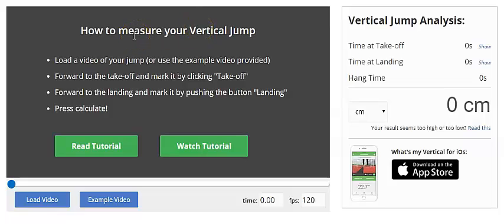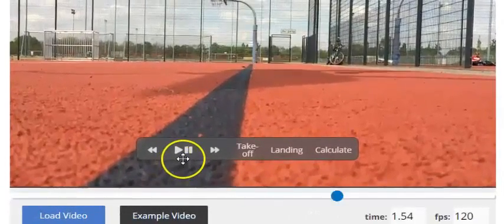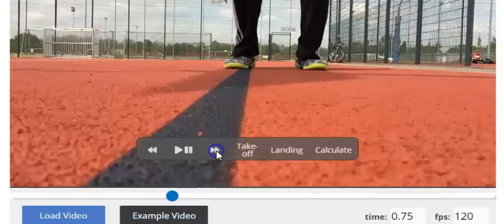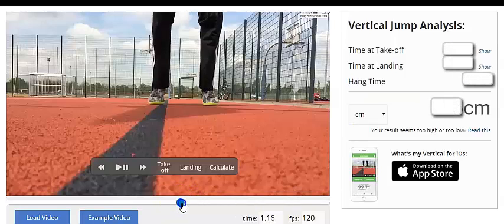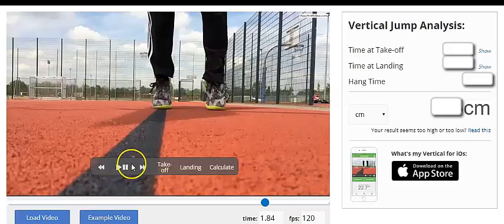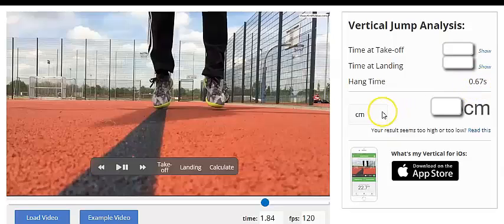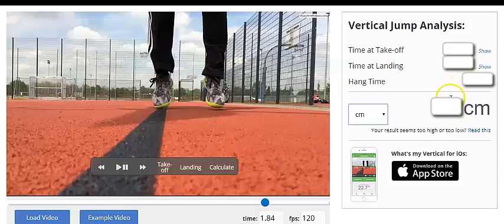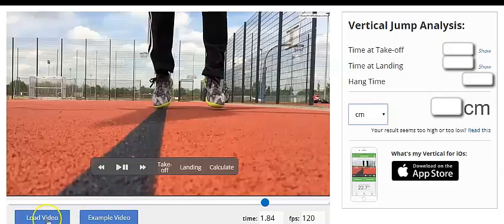How to Hoop Geeks vertical Leap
How to use Hoop Geek App to figure vertical Leap.